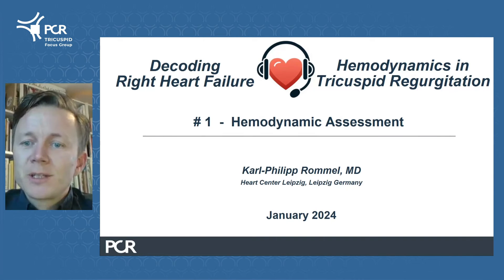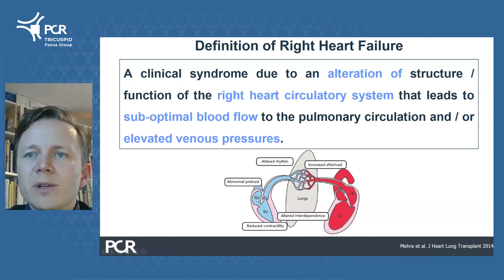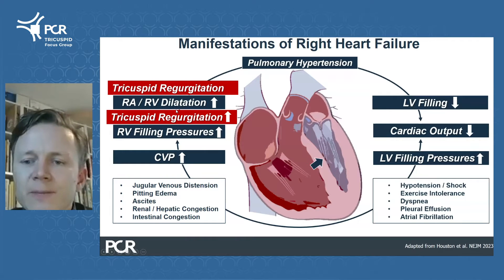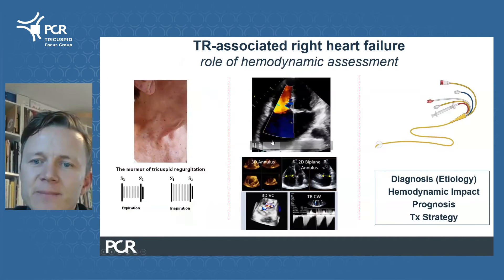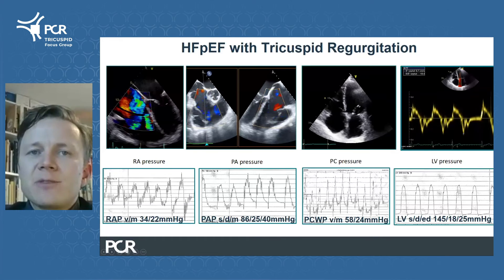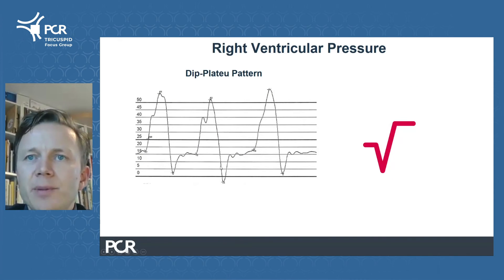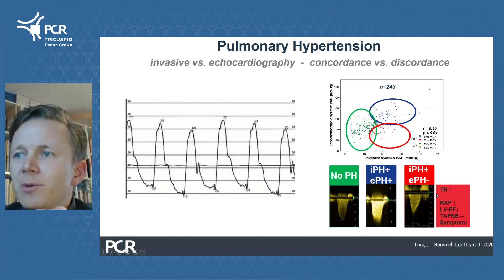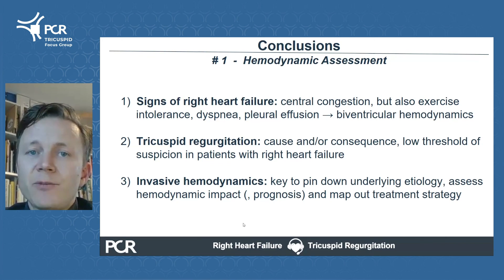Hemodynamic diagnosis of tricuspid regurgitation/right heart failure | PCR Tricuspid Focus Group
Episode #1 - Hemodynamic assessment
Follow Karl-Philipp Rommel (Leipzig, Germany) as he shares insights on physiology relevant to diagnosing and treating TR-related right heart failure, starting in this first episode with the hemodynamic assessment.
In this video you will learn:
- to recognize the intricate relationship between symptoms and hemodynamics in (TR-related) right heart failure.
- to understand the role of invasive hemodynamic assessment in the evaluation of TR patients